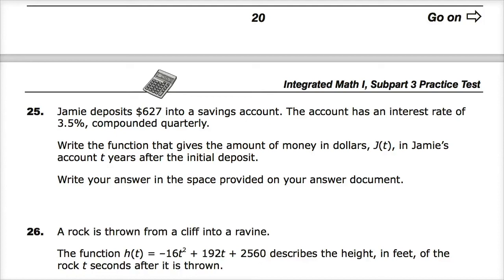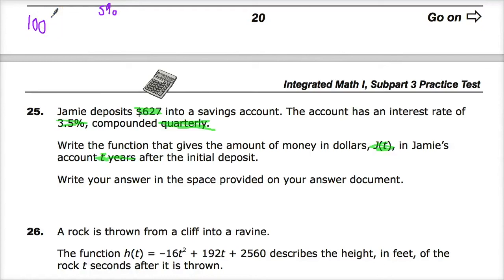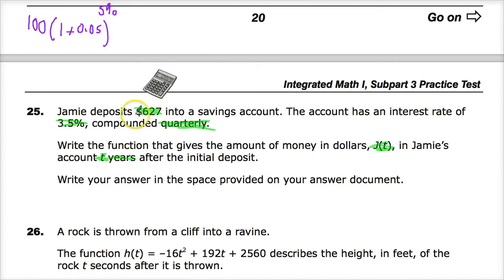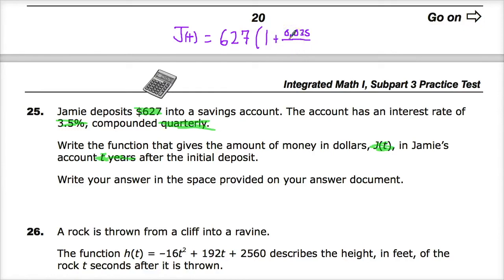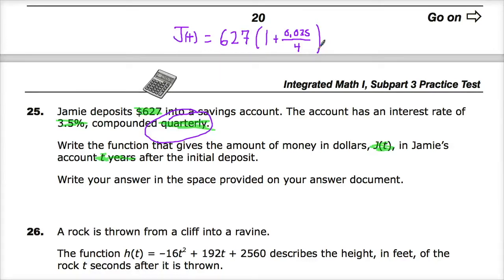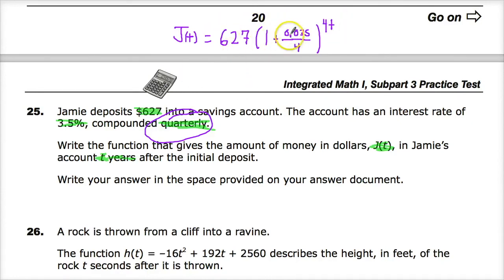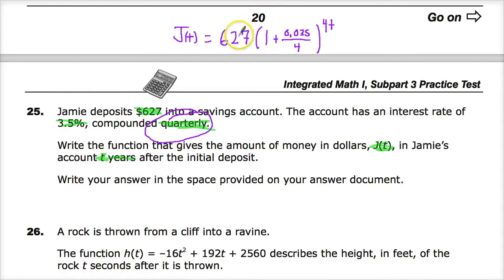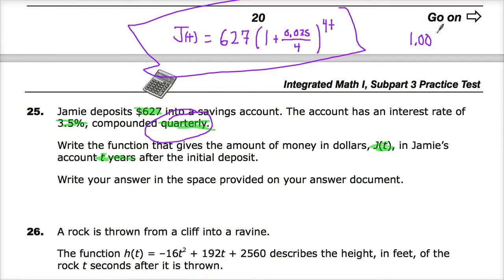Question 7 - Algebra 2 - TNReady Practice Test